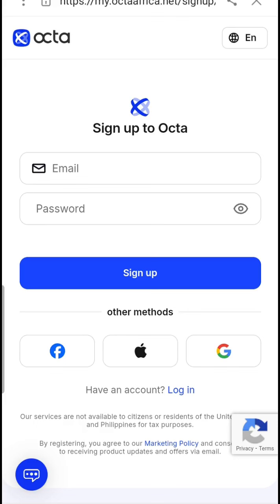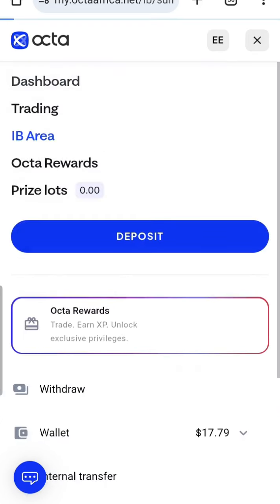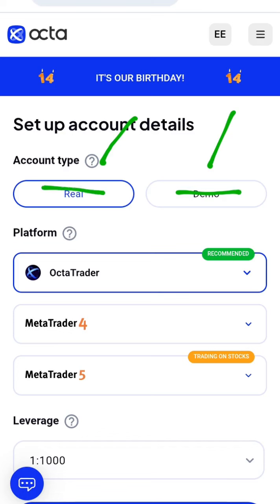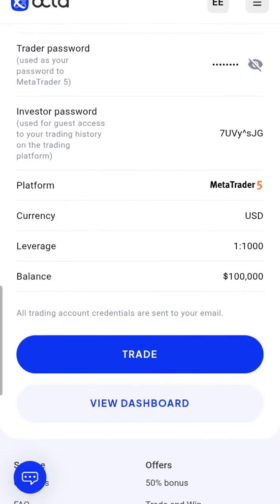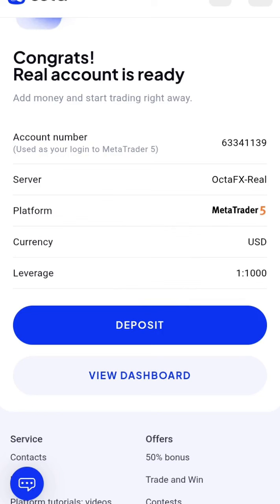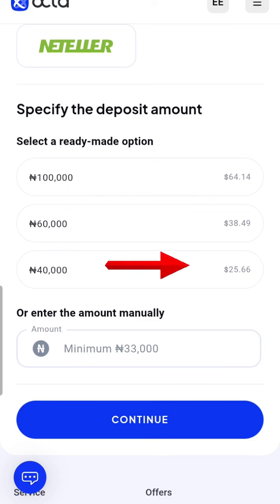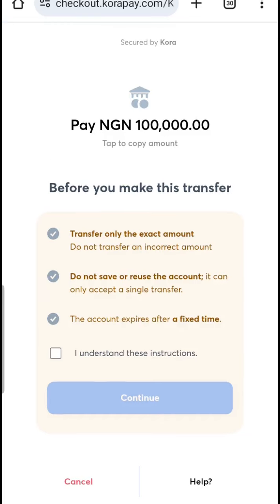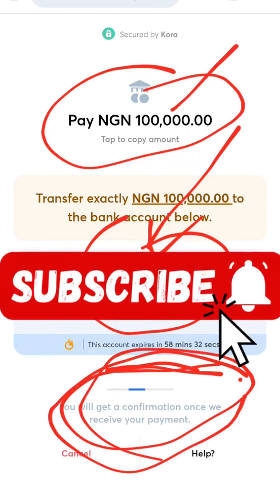Is Your OctaFX Account Setup CORRECT? Avoid BIG Losses!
👋 Welcome, Future Trader!

Are you struggling to figure out how to create an OctaFX account, sign in, or fund it without stress?

In this step-by-step video, I’ll show you:
✅ How to use the OctaFX link to create your account
✅ How to sign in from any device (without error)
✅ How to open your real and demo accounts
✅ How to fund it easily — even if you're a total beginner

Whether you're new to Forex or switching brokers, this tutorial makes it SIMPLE and FOOLPROOF.

🎯 WATCH UNTIL THE END — I reveal key mistakes to avoid that could cost you your funds.

💡 Question of the Day:
*What has been your biggest challenge with OctaFX so far? Drop it in the comments.*

Welcome to Eminent Mentor! If you're ready to kickstart your journey into online money-making or need guidance on happy family life, you're in the right place. I'm here to guide you every step of the way. Together, we'll uncover your path to financial success by exploring effective strategies, leveraging your strengths, and aligning passion with profitability. Say goodbye to confusion and hello to a thriving online income. Join me now and unlock your full potential!

🔷 Join My Telegram Channel For Exclusive Tutorials: [Telegram Link]

Welcome to Eminent Mentor, your go-to destination for mastering the art of making money online and happy family life. Whether you're just starting out or looking for a good riletionships tips, I'm here to empower you every step of the way. Together, we'll navigate through a wealth of insights and strategies to uncover your path to financial success and family life.

Join me as we delve into a diverse range of topics including How To Make Money Online, Investments, Business Ideas,Dating, Reletionship, Marriage, and Personal Development. Expect expert tips, practical advice, and cutting-edge strategies designed to catapult your real life potential to new heights.

Subscribe now to become part of our community of online earners and gain access to exclusive content that will equip you with the knowledge and resources needed to thrive in today's digital landscape. Don't miss out on the opportunity to transform your financial future and unlock limitless possibilities.